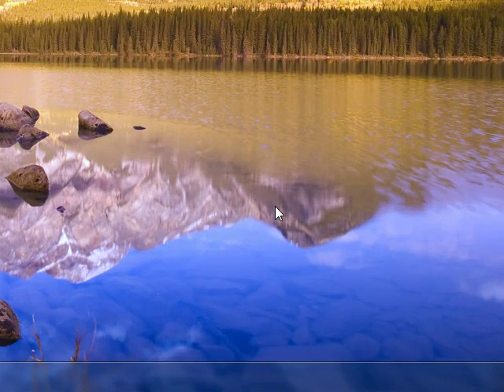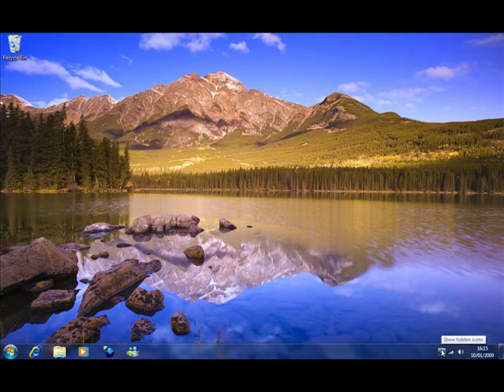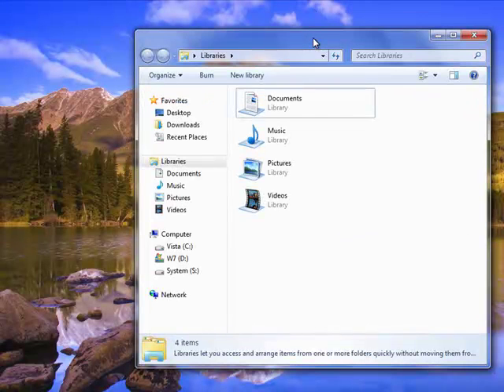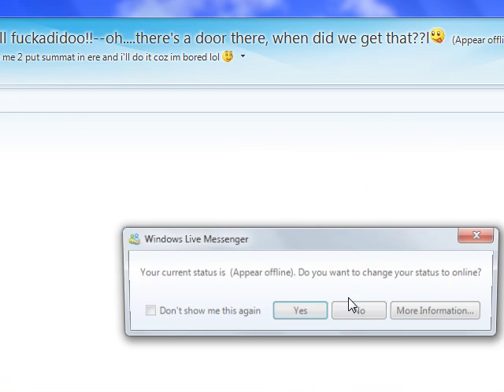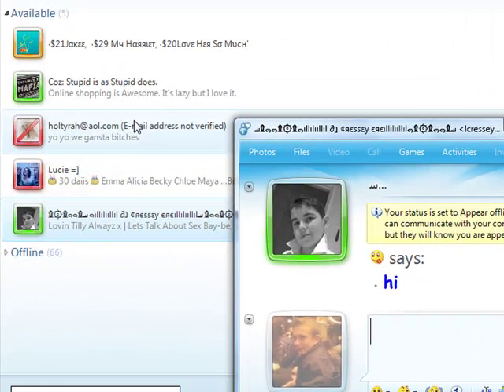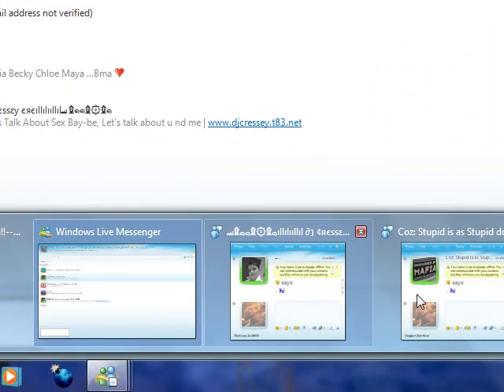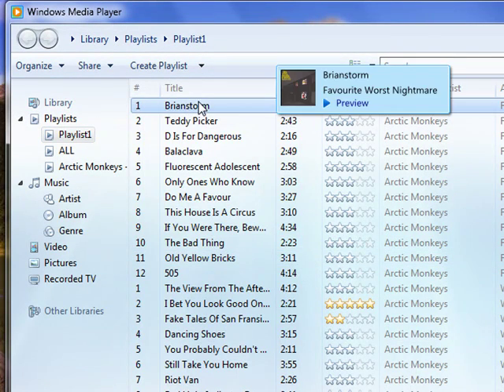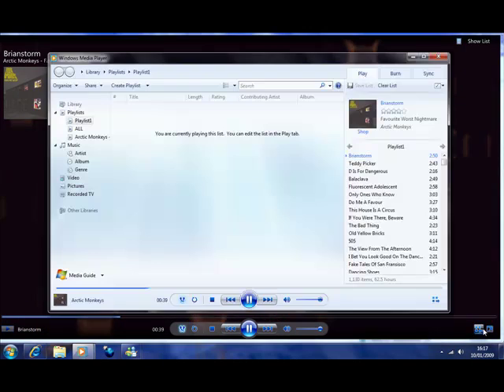Windows 7 Beta 1 Build 7000 Part 2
check the required specs below.

A quick look at the up-coming Windows 7. The Beta was released on the 7th of Jan to MSDN & Technet users, and was released to the General Public on the 9th. This is not fake, i have being using W7 for quite a while now, so getting used to it. PLEASE REMEMBER THIS IS A BETA, NOT RTM. Microsofts servers were actually overloaded because that many peopl wanted to download the Beta. When the downloads are back up, you get W7 from here.

You'll need some technical skills, like knowing how to:

Burn an ISO file to make an install DVD (A good example of what we mean by technical)

Install Windows (of course)

Backup and restore your PC (There's a chance of losing files, so it's a good idea to do a backup of anything you want to save.)

Set up a network

It can be glitchy—so don't use a PC you need every day.

Minimum recommended specs call for:

1 GHz 32-bit or 64-bit processor

1 GB of system memory

16 GB of available disk space

Support for DirectX 9 graphics with 128 MB memory (to enable the Aero theme)

DVD-R/W Drive

Internet access (to download the Beta and get updates)

And yes, like anything tech-related, these specs could change.

Some product features of Windows 7, such as the ability to watch and record live TV or navigation through the use of "touch," may require advanced or additional hardware.

You'll need a system recovery disk (and know how to use it).

You're [almost] flying solo: you'll need to troubleshoot problems yourself and call on other Beta testers for their know-how.

It's a two-way thing—Beta testing is about feedback so our developers can fix bugs and hear what appeals to the people who use our products daily. Please tell us what you think.

Watch the calendar. The Beta expires on August 1, 2009. To continue using your PC, please be prepared to reinstall a prior version of Windows or a subsequent release of Windows 7 before the expiration date. (See installation instructions.)